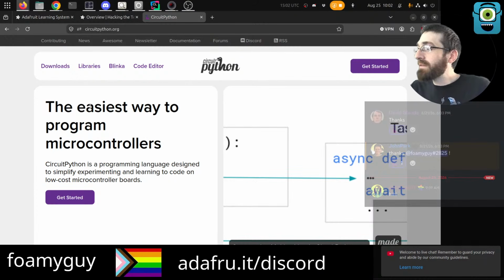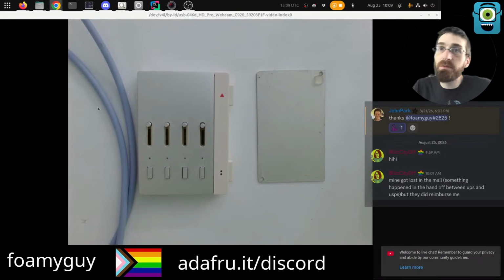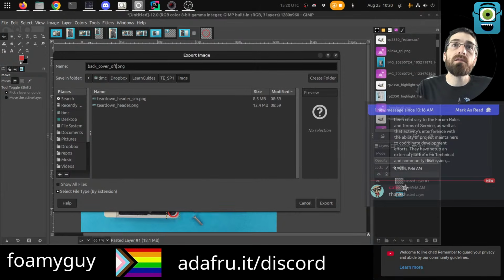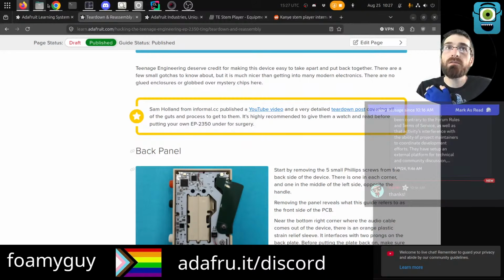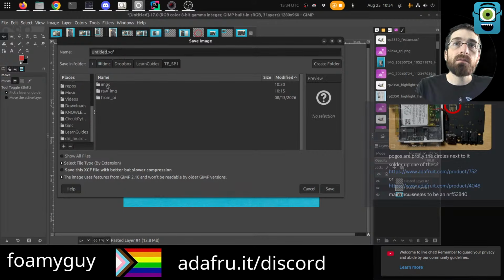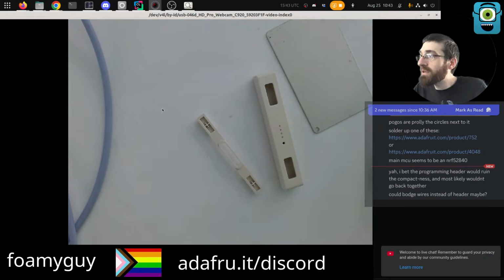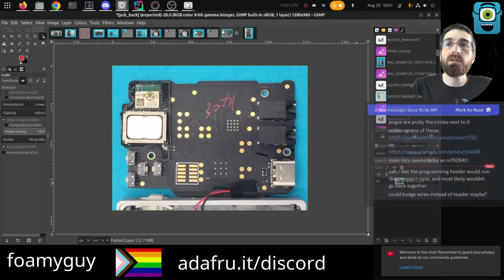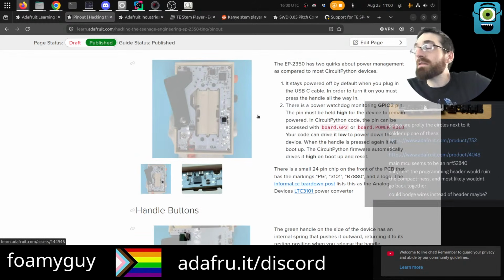Deep Dive w/ Tim: Working on TE SP-1 Learn Guide